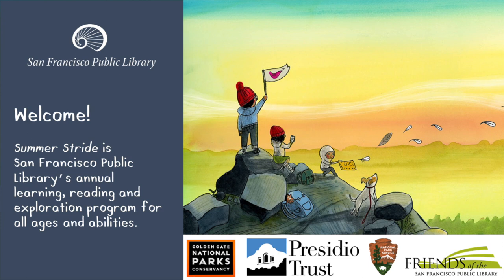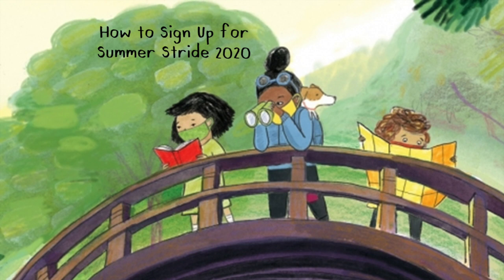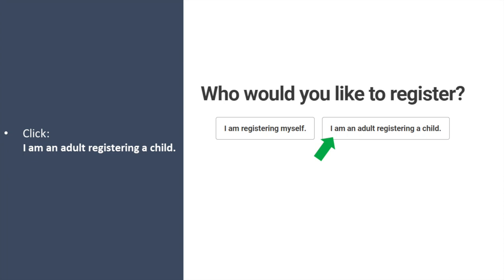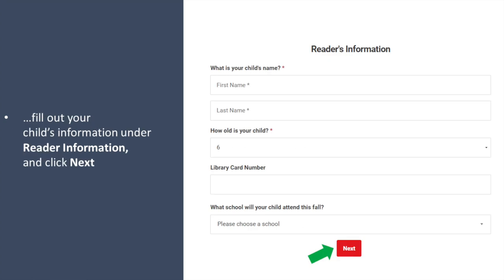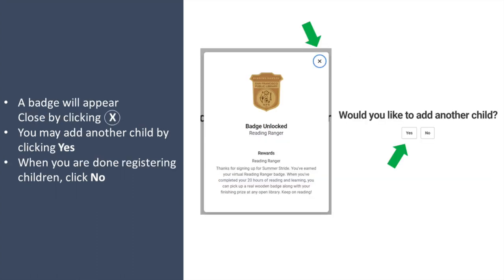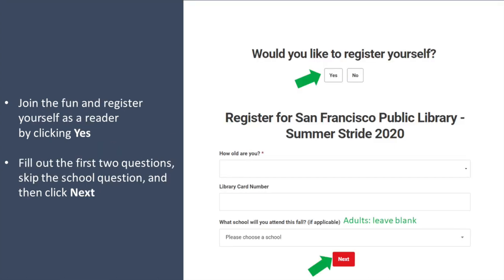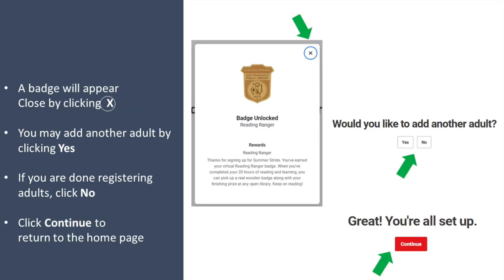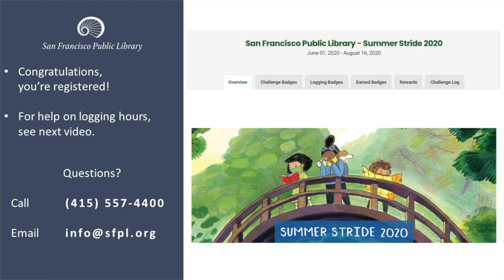Summer Stride 2020: How to Register in Beanstack (English)